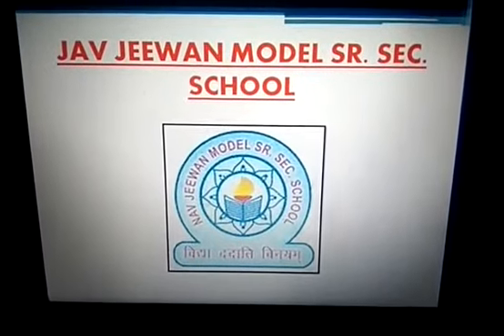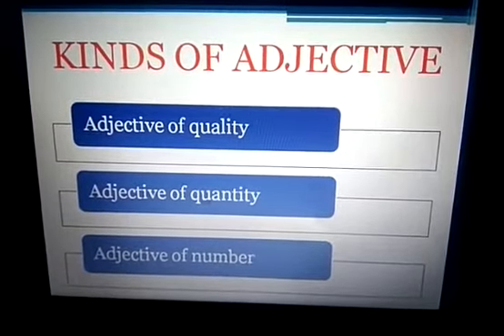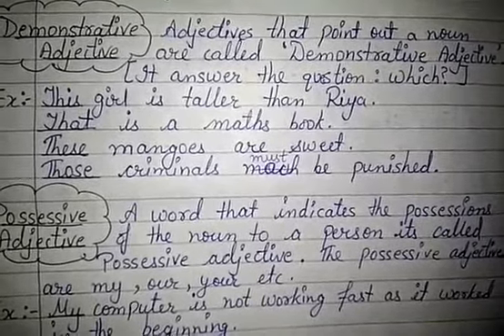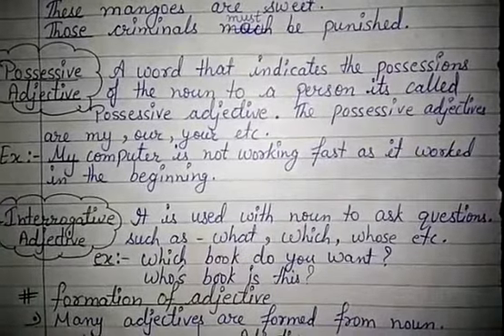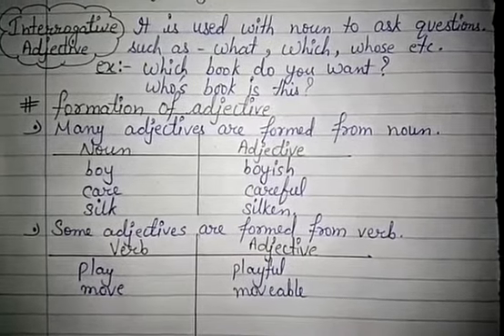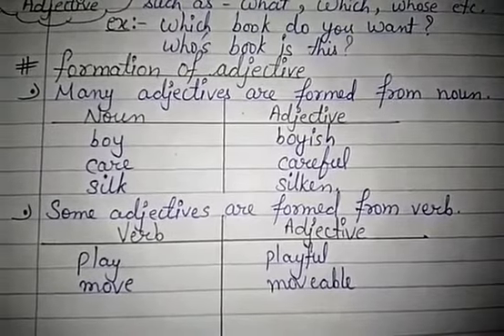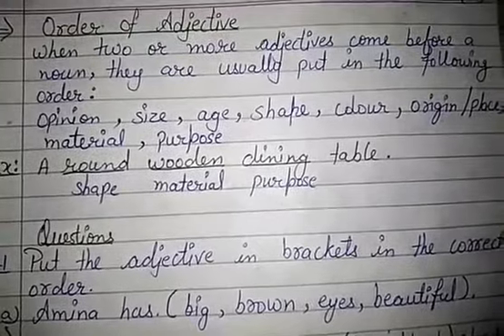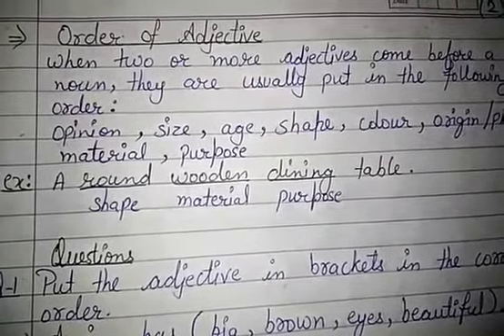Class 6th,English grammar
Adjectives.  Part two.